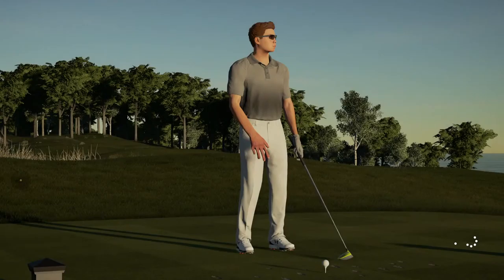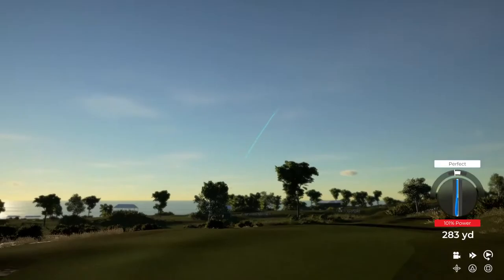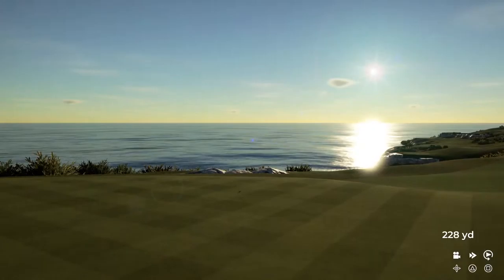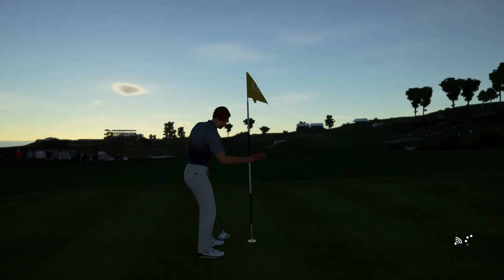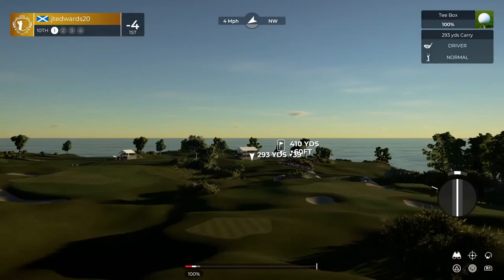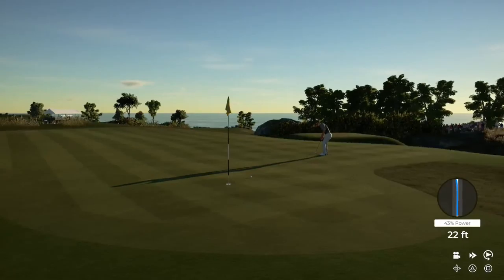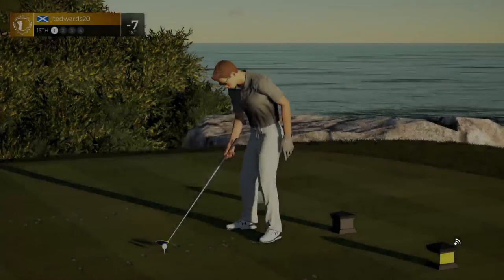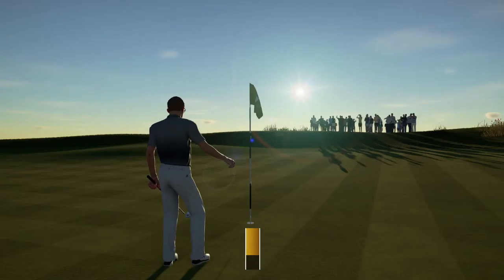EFinerth society event Edwards Trophy round 2